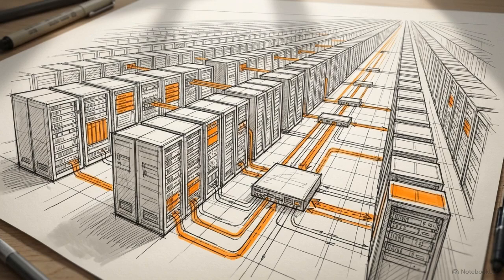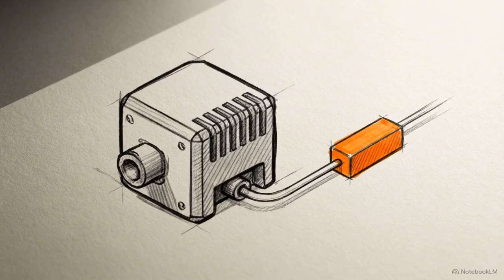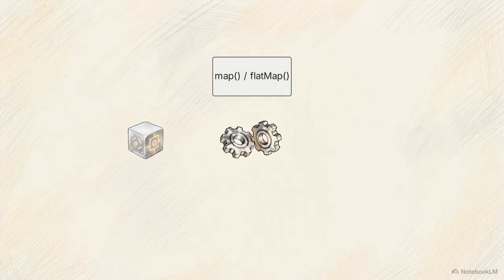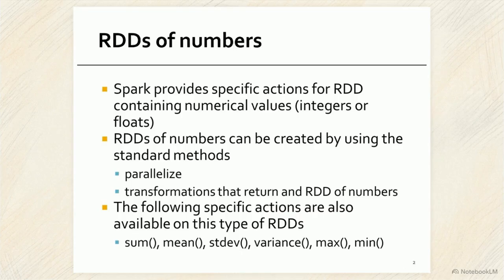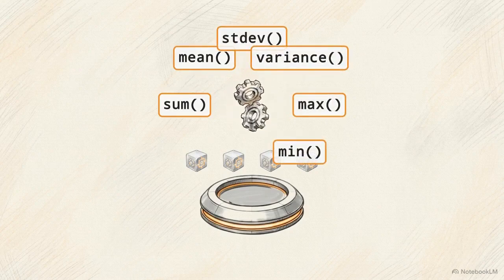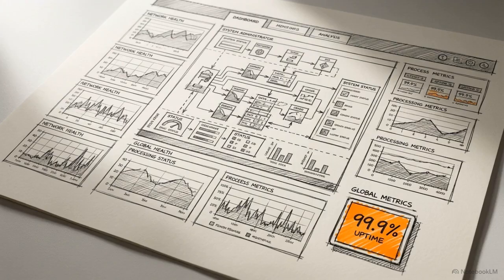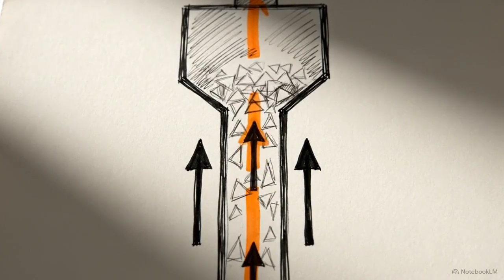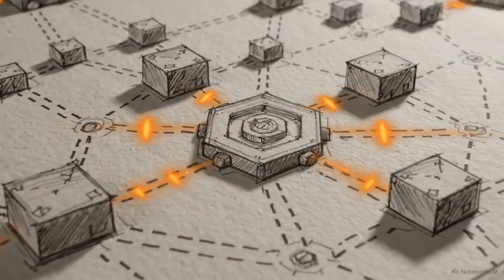Structuring Distributed Memory Advanced RDDs from First Princi